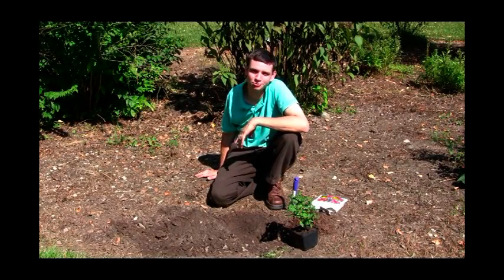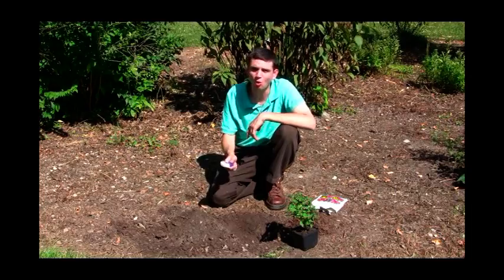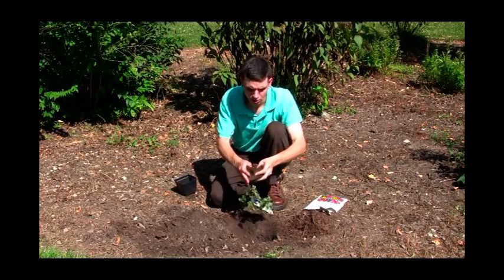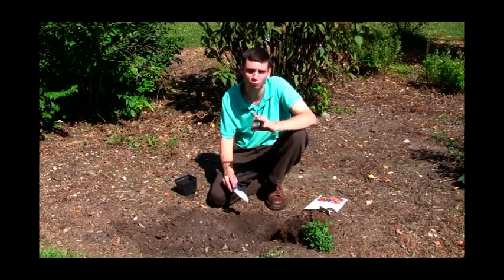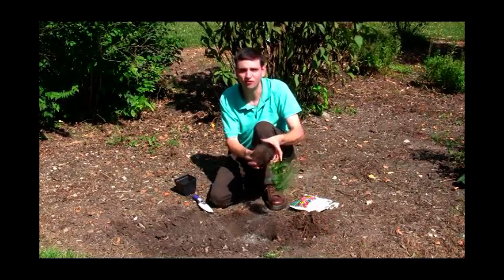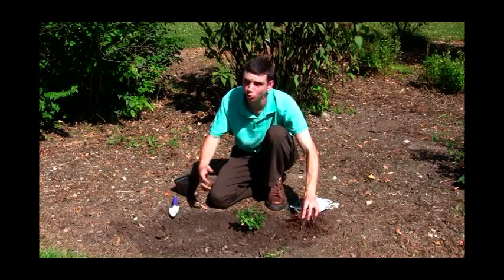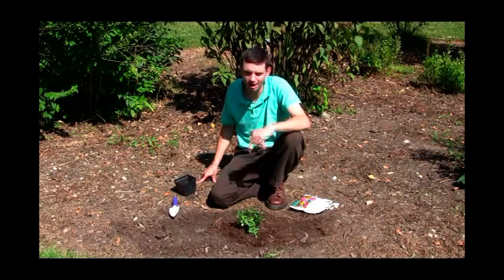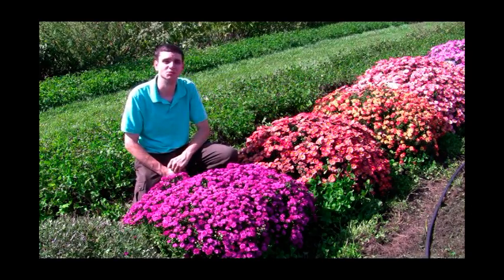How to Plant a Hardy Mum: Step-by-Step Gardening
Spring Hill Nurseries' Step-by-Step Gardening series presents a video on how to plant hardy mums.